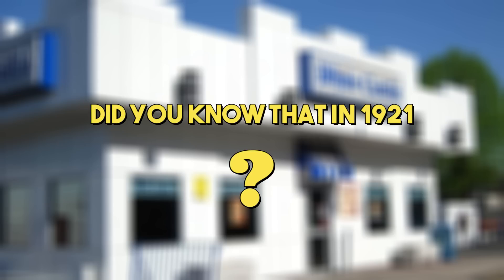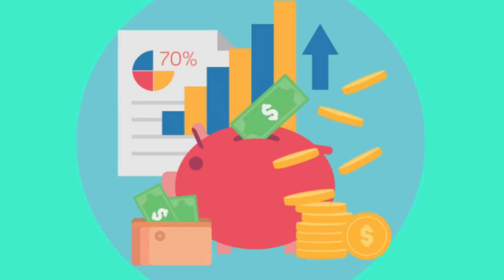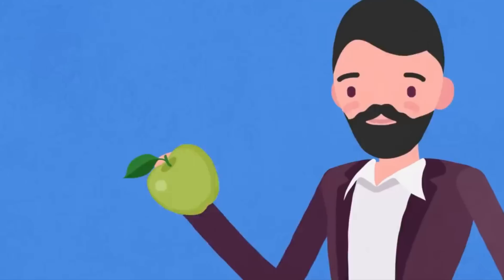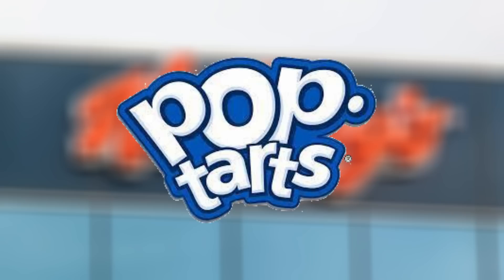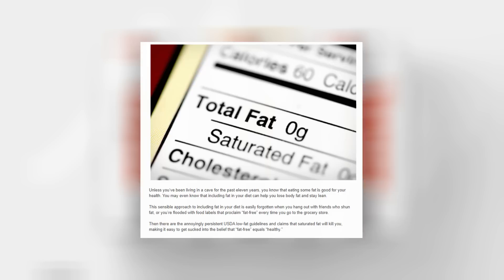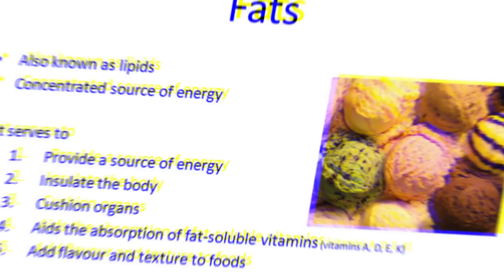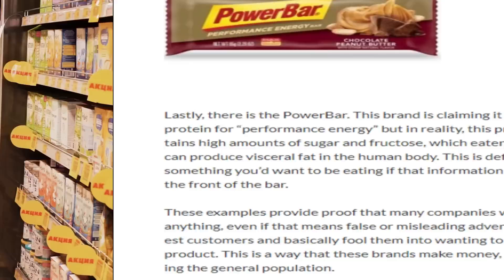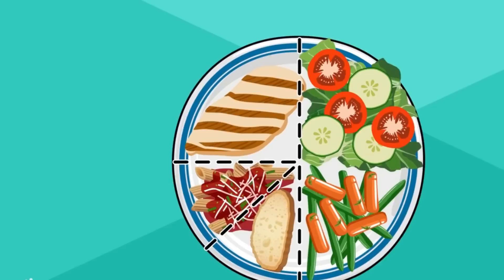How To AVOID Being Scammed!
How To AVOID Being Scammed! (Food Industry Secrets)

Did you know that in 1921, the first fast-food chain was opened in Wichita, Kansas? And fast food became an instant hit, especially to those who have busy lifestyles and have no time to prepare their own meals. Since then, the emergence of fast-food chains in the world have been unstoppable. From McDonald’s, Subway, Taco Bell, and my personal favorite Wendy’s–it’s no secret that fast food revolutionized the food industry but also had an unintended consequence on our health. It’s also no secret just how large we’ve gotten. While fast food is convenient, they are loaded with calories, fat, sugar, sodium, and a lot of other harmful ingredients. This begs the question: does the “fast” in fast food stand for how fast it’s made or how fast heart disease and other related chronic conditions kills us.

In today's video we look at How To AVOID Being Scammed! (Food Industry Secrets)..Keep watching to see supplement industry secrets, secrets the food industry doesn’t want you to know, food industry secrets, industry secrets ,supplements to avoid, facts about the food industry, food industry, documentaries food industry, food secrets.

Inspired by The Food Theorists,  Real Stories and What I've Learned.

Inspired by 10 "healthy" food labels, exposed (CBC Marketplace)

Inspired by How Corporations Are Ruining Your Health (Food Industry Documentary) | Real Stories

On Food Mystic we will go food, food myths, food science, food labeling and eat smart.